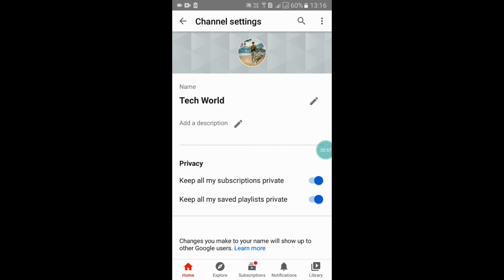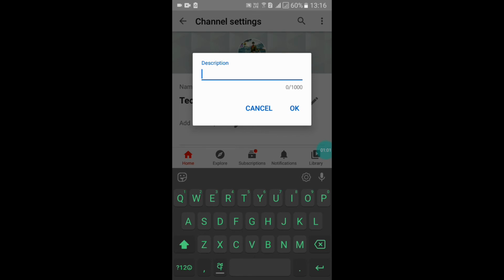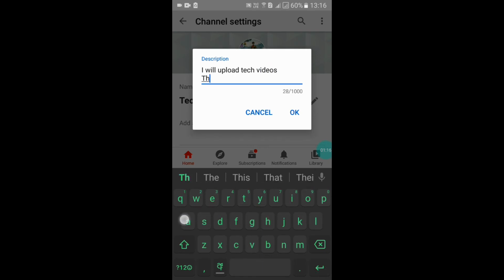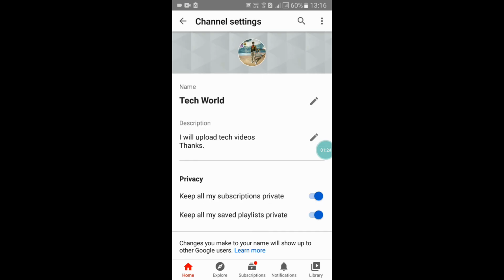How to change youtube channel name using Android phone - SP TECH - ENGLISH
How to change youtube channel name using Android phone

Watch the video till end to understsnd it.

If you have any problem please comment on below.